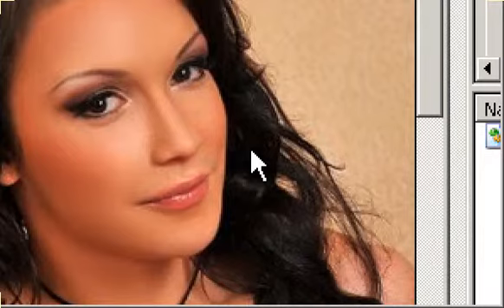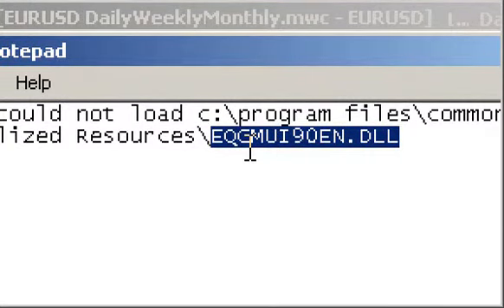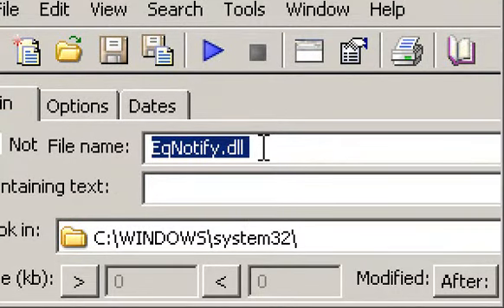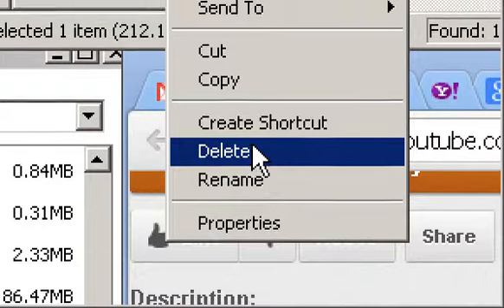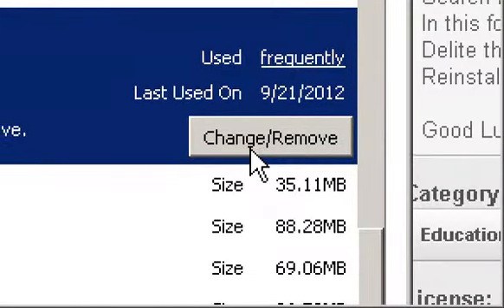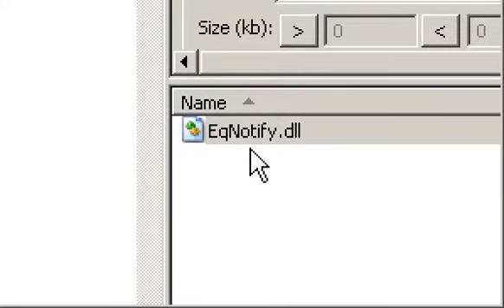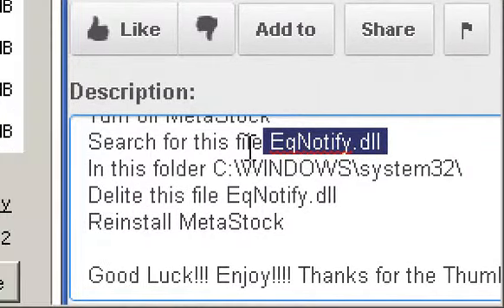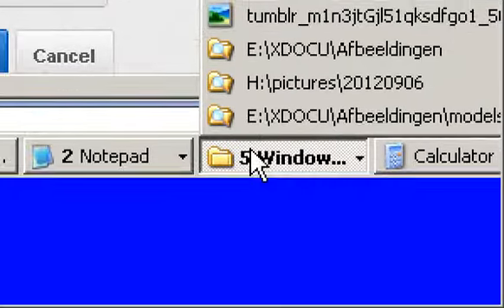MetaStock Pro Version 8 Internal Error: could not load Localized Resources\EQCMUI90EN.DLL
internal error: could not load c:\program files\common Files\Equis\Localized Resources\EQCMUI90EN.DLL

What you need to do is:
Turn off MetaStock
Search for this file EqNotify.dll
In this folder C:\WINDOWS\system32\
Delite this file EqNotify.dll
Reinstall MetaStock

Good Luck!!! Enjoy! Thanks for the Thumbs up !!!